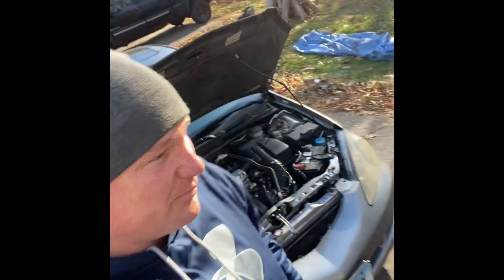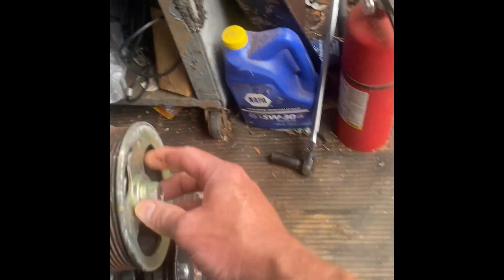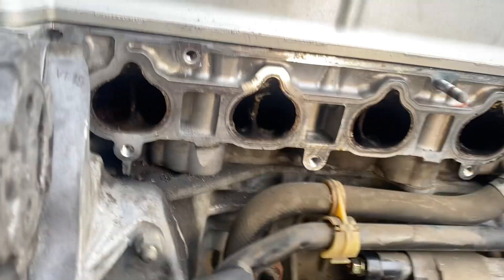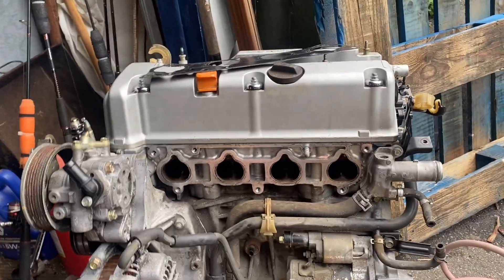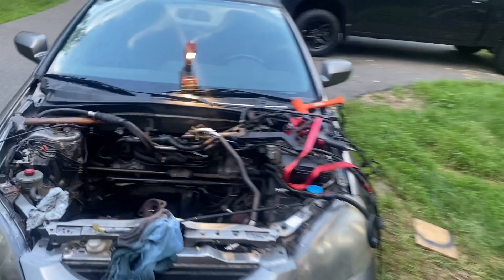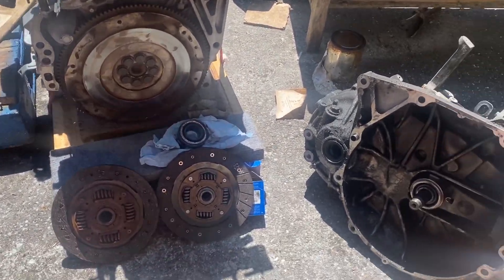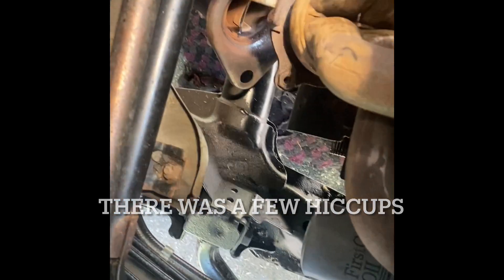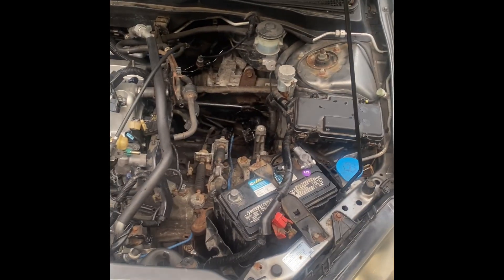2006 RSX, K-20 engine Swap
Motor came from Sunshine JDM in Orlando. From a Japanese Honda Stream.